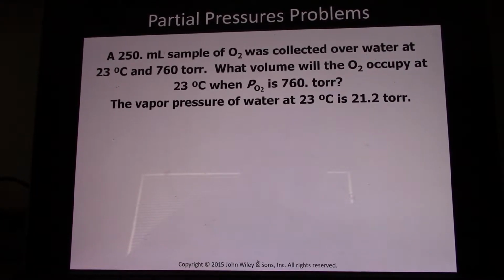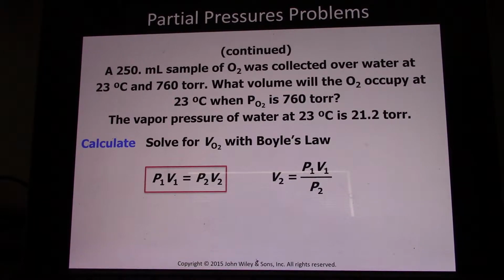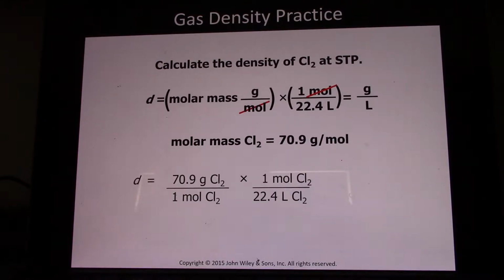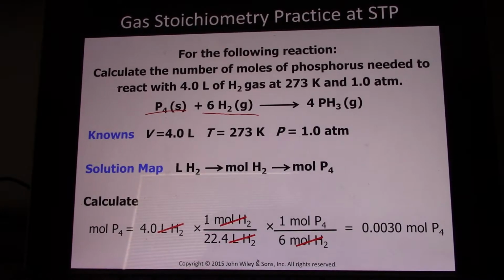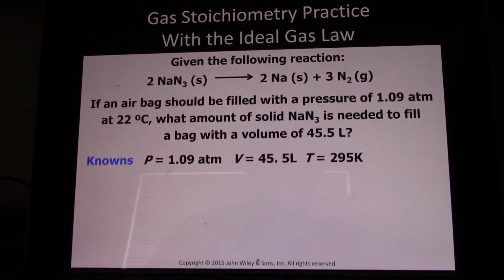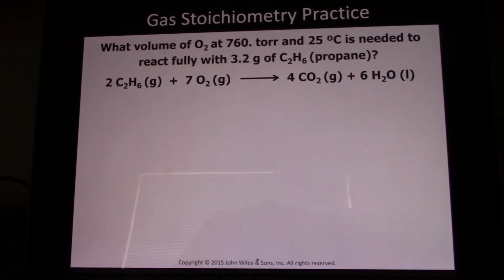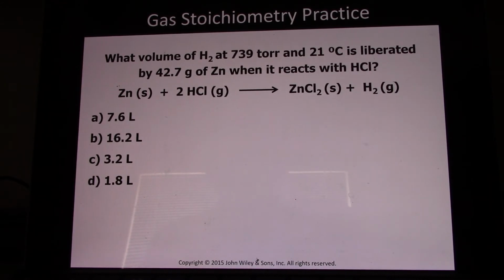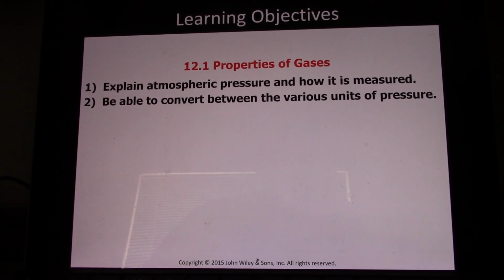Chapter 12 Part 5